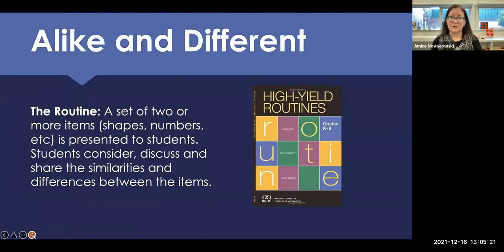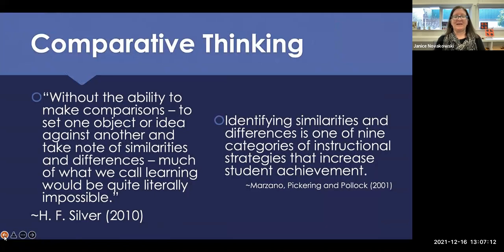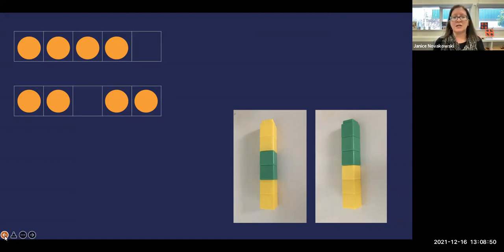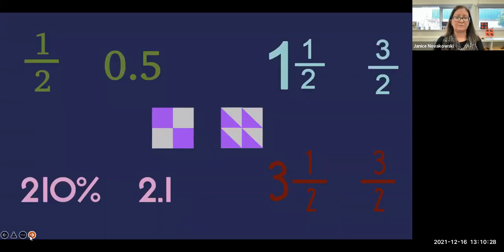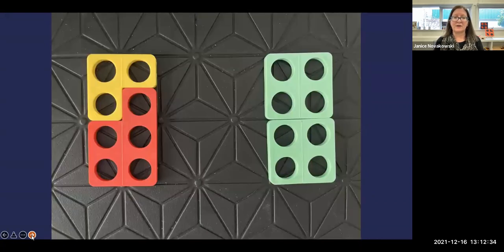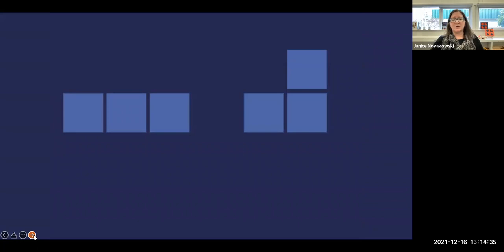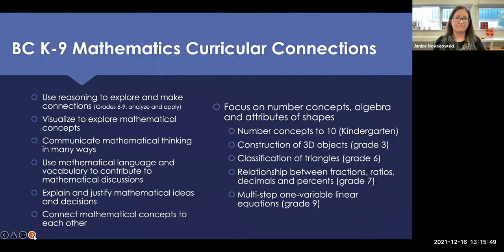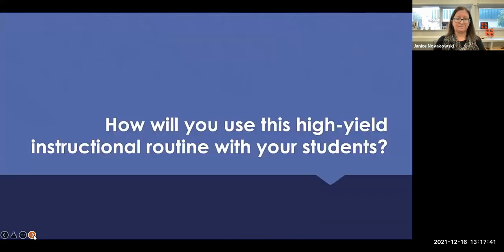SD38 Numeracy: High-Yield Routines: Alike and Different